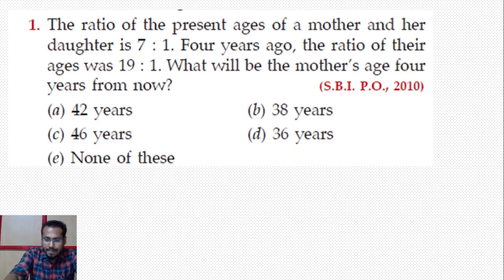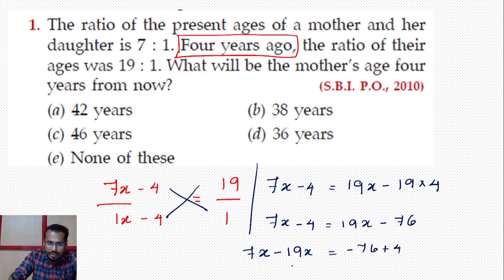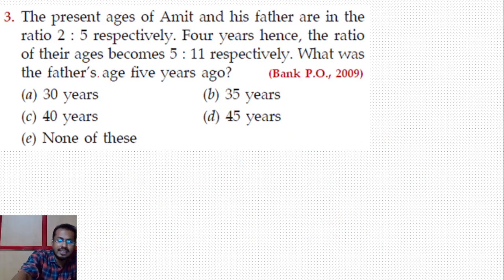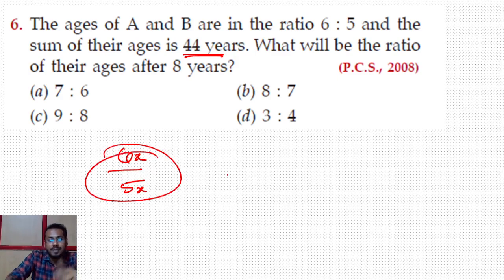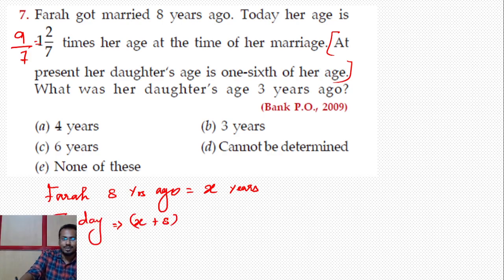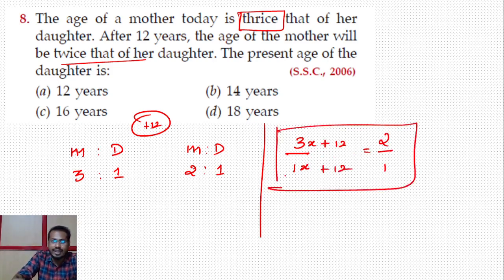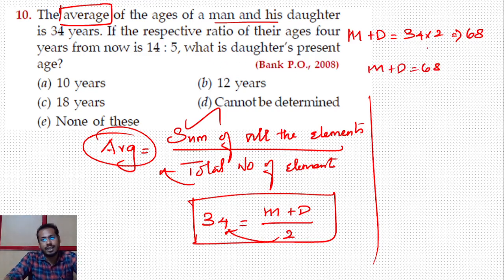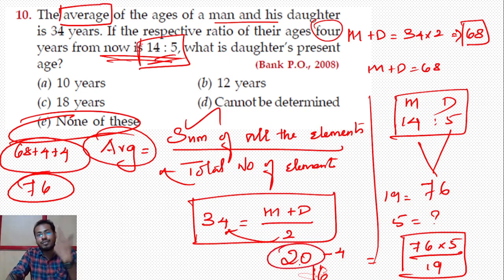AGES || PRACTICE QUESTIONS || PLACEMENTS || BANKING || COMPETITIVE EXAMS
Hi students,
This video is all about how to find the AGE'S Problems in various techniques. Keep watching .